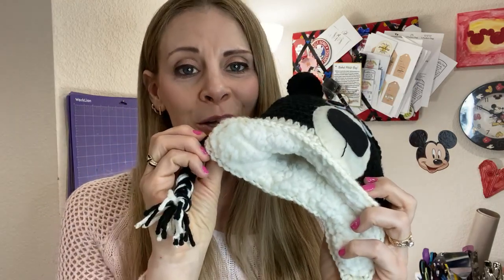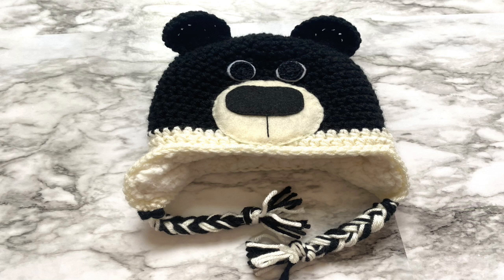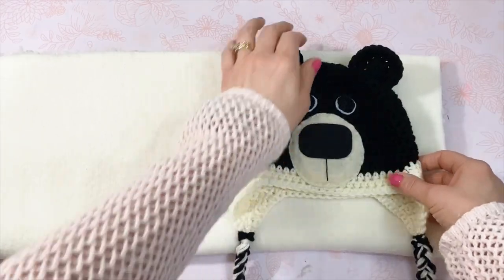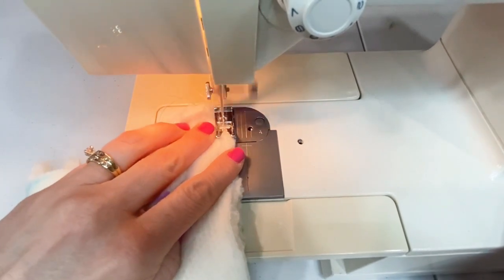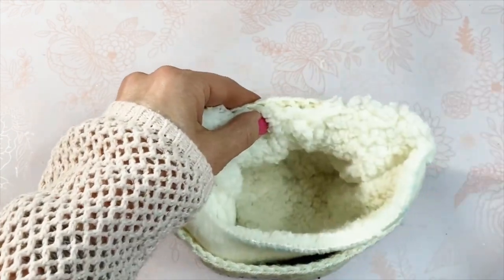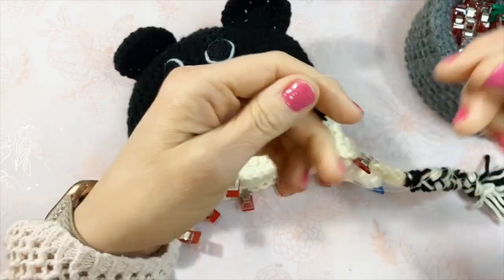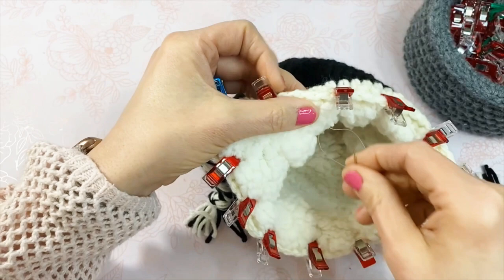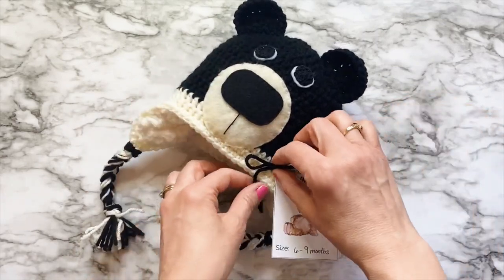Easily add a lining to a crocheted hat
Quickly sew a fabric lining into a crocheted or knit hat to make it even warmer. You can use fleece or sherpa fleece.